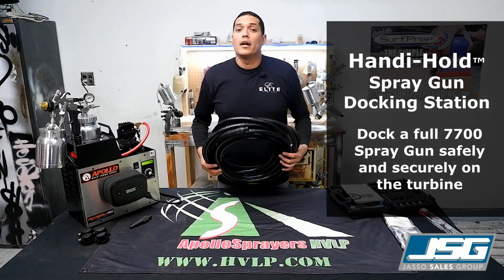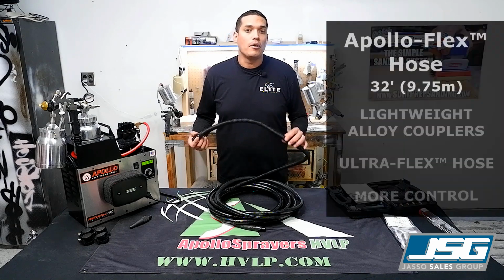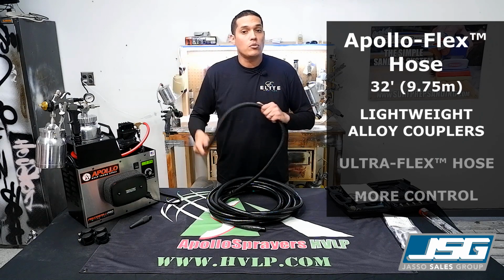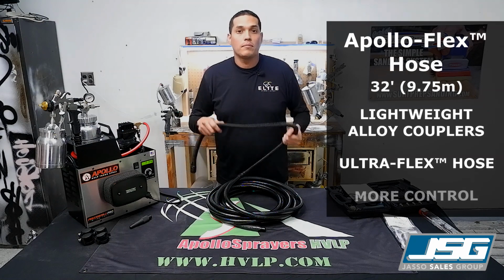Apollo Precision 5 Pro LE Unboxing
Today we unbox the Apollo Precision 5 Pro LE!

The enhanced power and exclusive features of the PRECISION-5 PRO Limited Edition put you in control of the most advanced TrueHVLP™ system for industries and applications demanding precision HVLP technology for the perfect finish. The PRECISION-5 PRO LE can be used for the widest range of coatings, solvent or water base, clear or pigmented as well as specialized materials: faux paints, gelcoat, latex (emulsion) and multi-spec.

Elite Fine Finish Paint and Supply
1715 Humble Place Dr, suit b

Monday - Friday
8am- 5pm

We are available for hands on training almost every day!

We distribute
* Renner Wood Coatings
* SurfPrep Sanding Abrasives and tools
* Apollo HVLP Spray Equipment
* Shop accessories
* Sundries
* Stains & Glazes
* Clear sealers and Topcoats
* Pigmentated 1k and 2k cabinet coatings